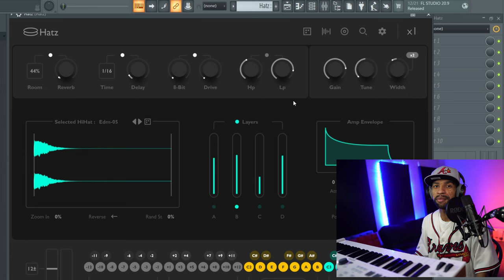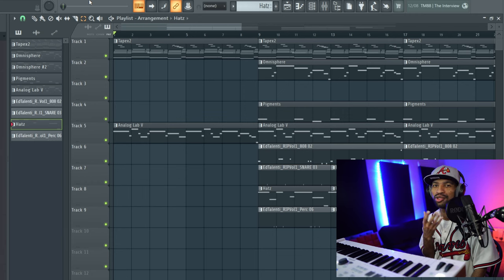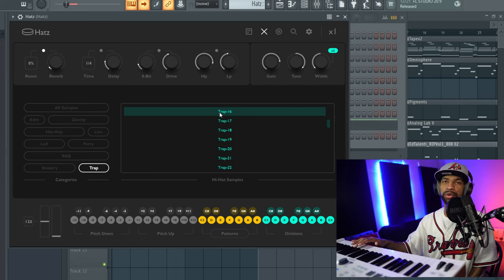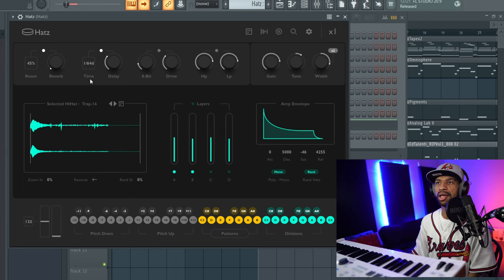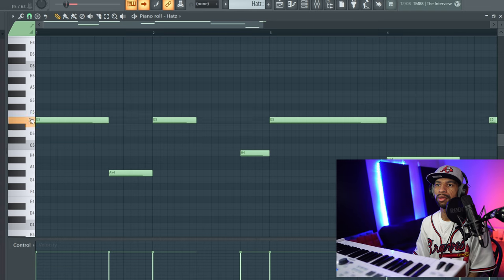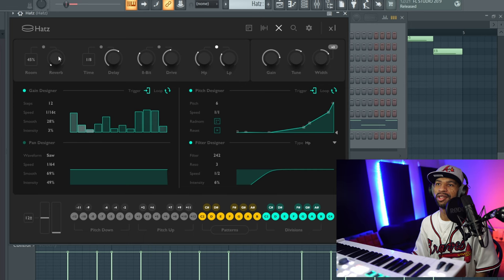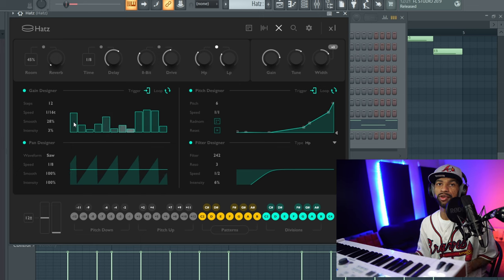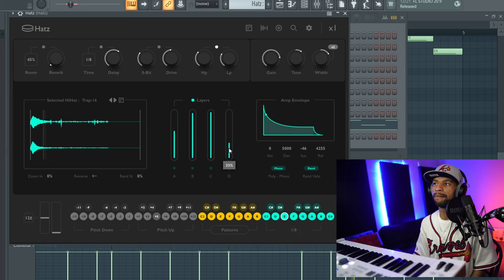Hatz VST Plugin By Thenatan Review And Demo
In this video we review and demo Hatz by Thenatan.

COMMENT WHAT VIDEO I SHOULD MAKE NEXT ⬇

My Gear
Computers